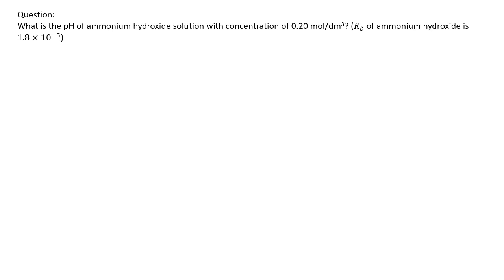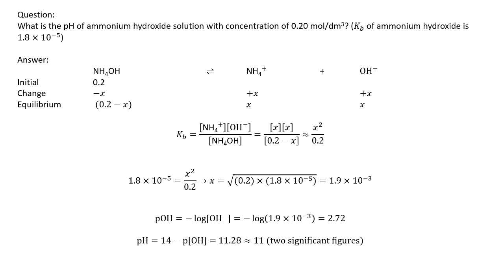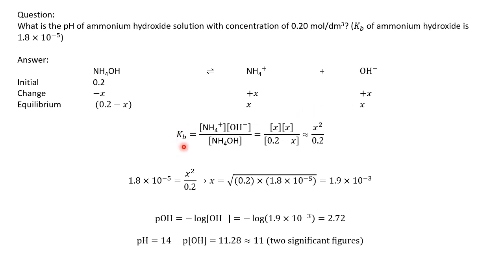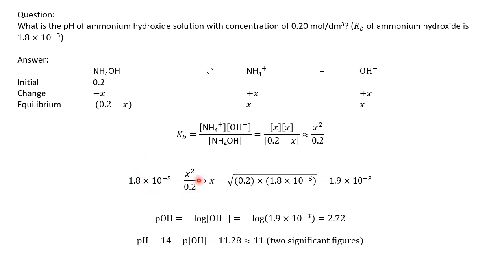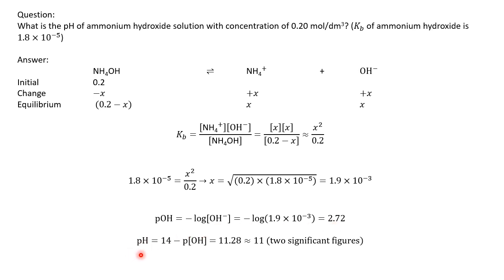Chemical Equilibria Question 4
How do we calculate the pH of a weak basic solution if its concentration and base dissociation constant are known?

In this video, we will go through step-by-step solution using ammonium hydroxide as an example.